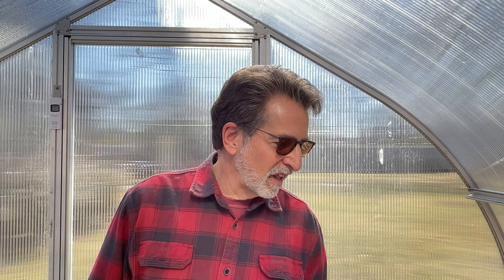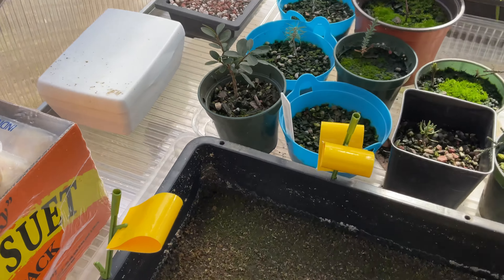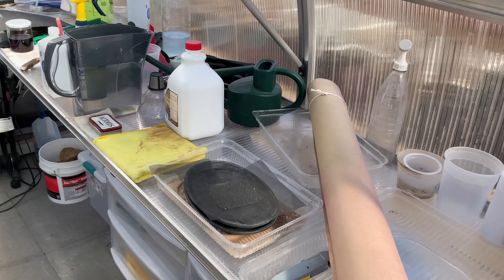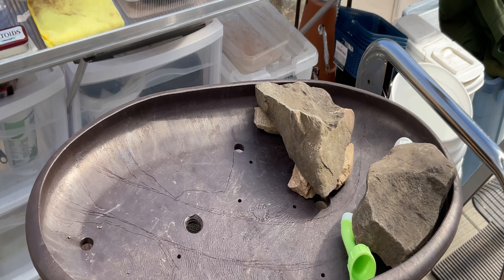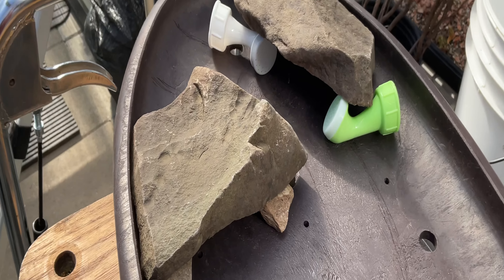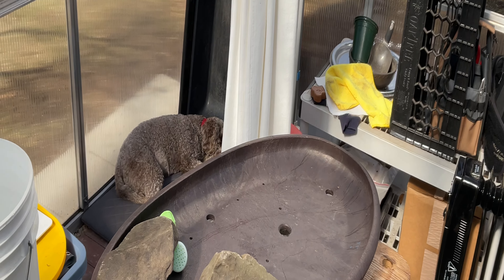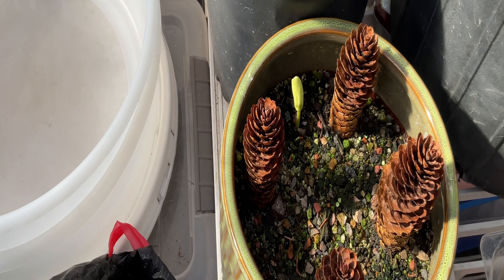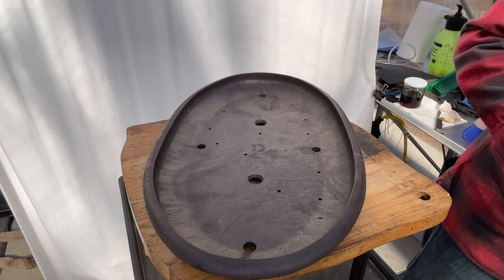Creative Bonsai Landscape Challenge Part 1. 18-Feb-2023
I’m thrilled to have been challenged to create a Bonsai landscape. In this Part 1, I work through the design and try to overcome the limitations of the small space I have to work with.